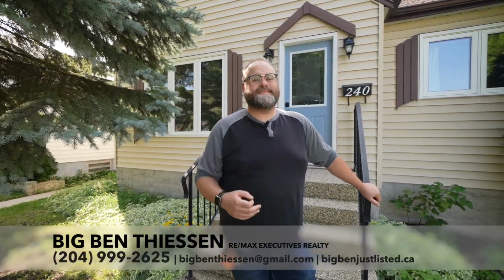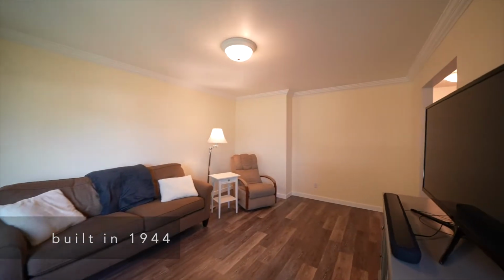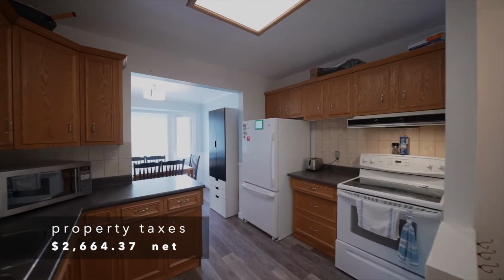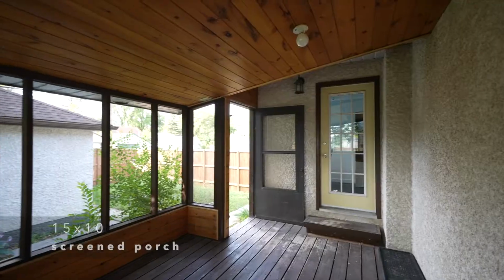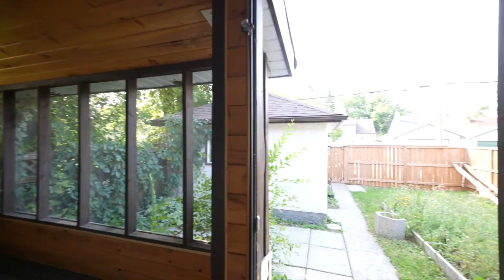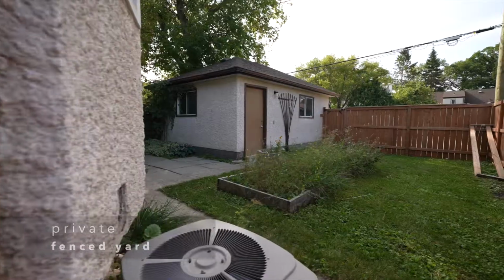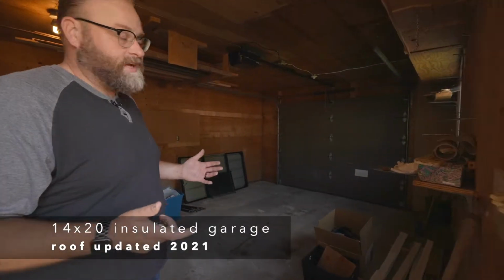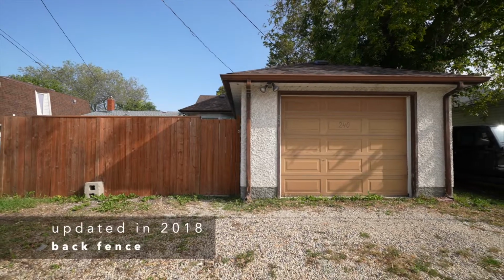240 Sydney Ave - bigbenthiessen - SOLD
SS Now OTP 09/18. Curb appeal. This adorable bungalow is move-in ready and full of excellent updates. As you head up the front steps you will notice the new rail and welcoming front entrance. Livingroom with large window leads to 2 generous bedrooms, 4 piece bathroom and a eat-in kitchen. Lower level offers family room, laundry room, utility room, storage room and a 3rd large bedroom. Heading outside you will find a covered screen deck facing onto a private back yard with patio surrounded by perennial garden, garden boxes, updated fence and oversized insulated single garage with parking for extra car. This home doesn't disappoint. Book your showing today. $329,900.